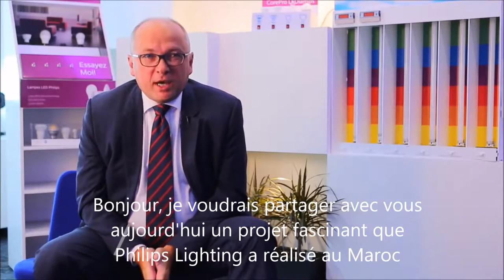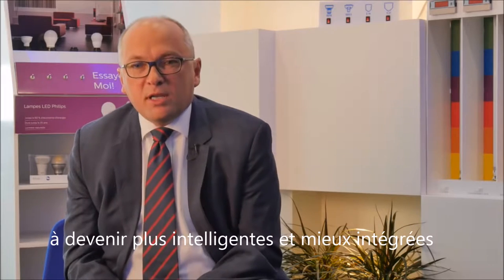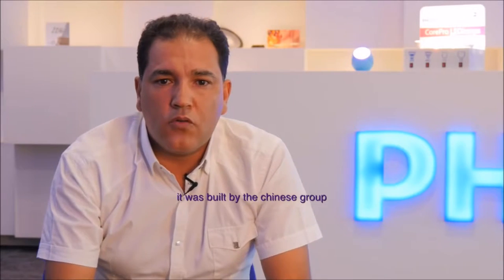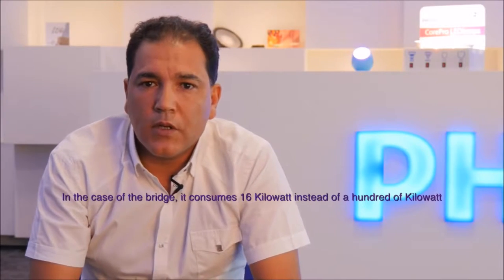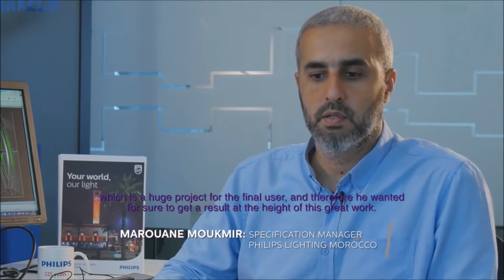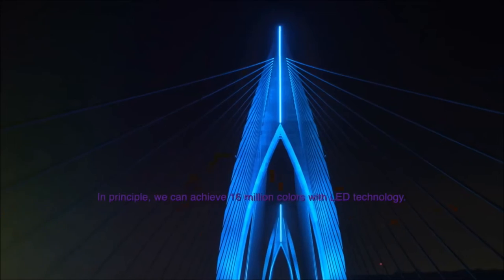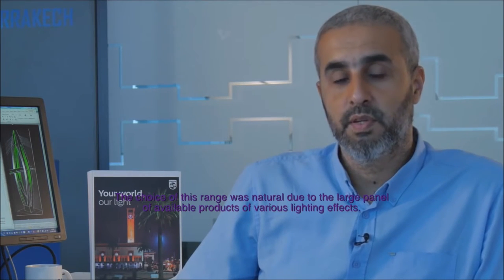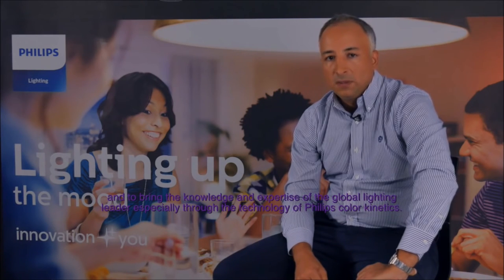Philips illumine le pont Mohammed VI | Mekanikus